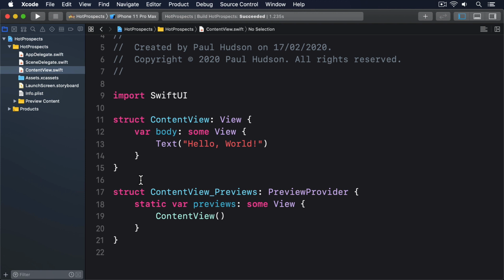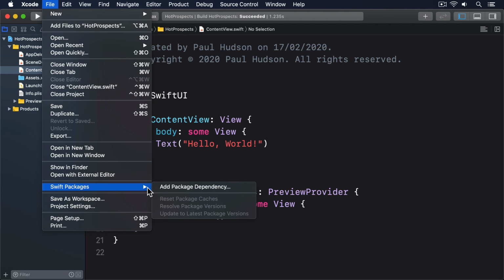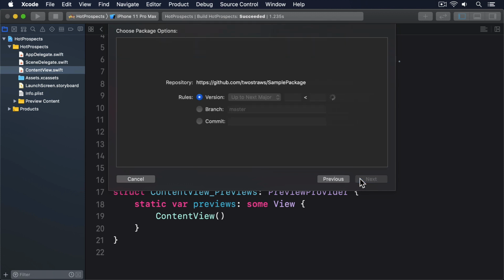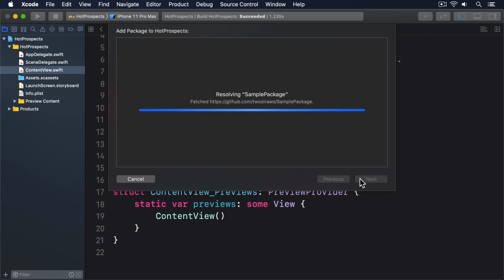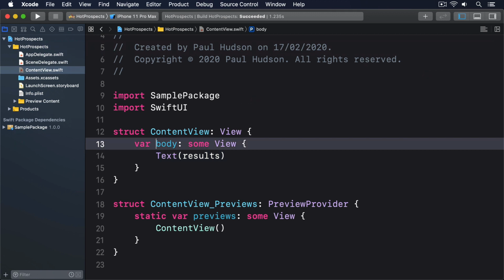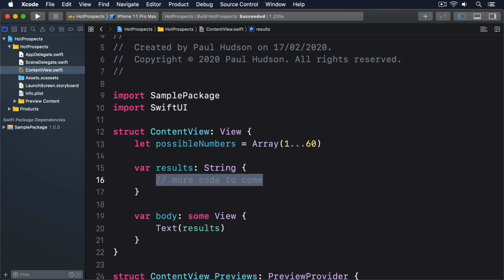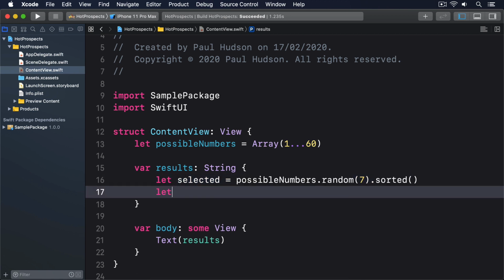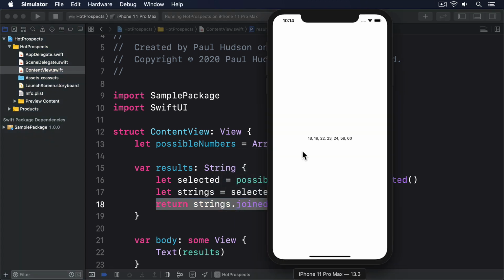Adding Swift package dependencies in Xcode – Hot Prospects SwiftUI Tutorial 8/16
In this project you'll learn how to work with tabs and the environment, while also integrating external Swift packages, adding notifications, and more.